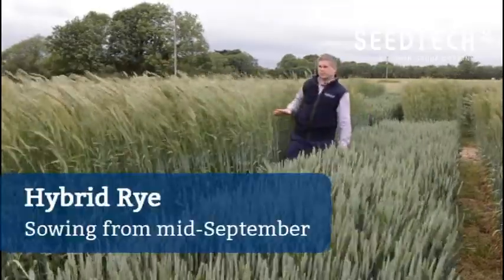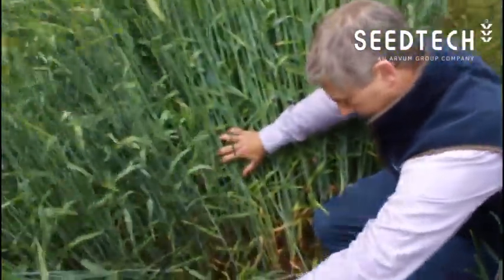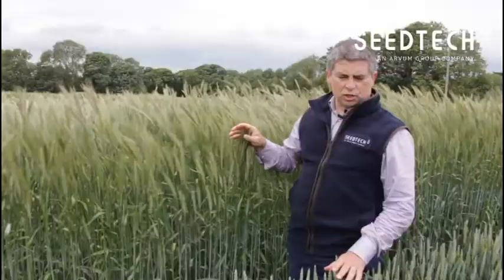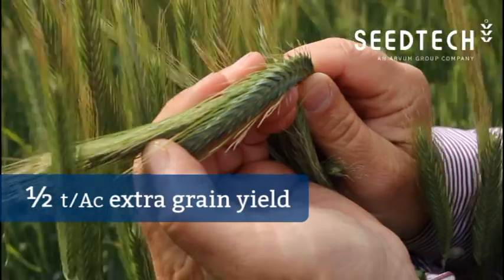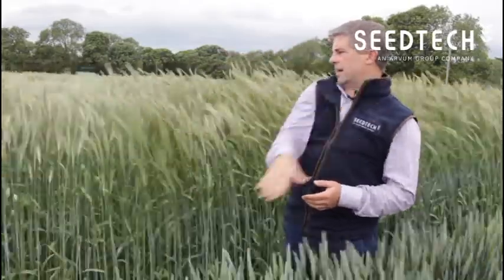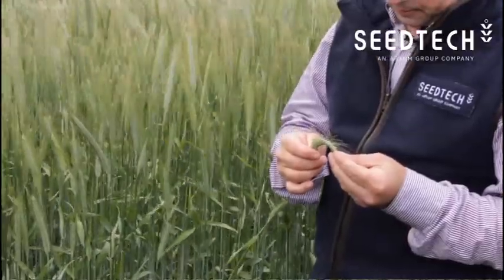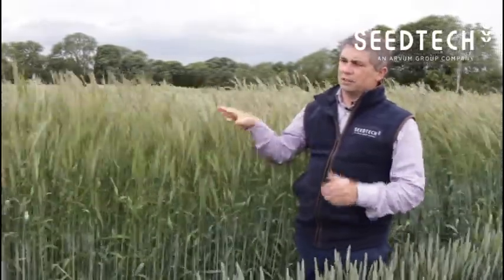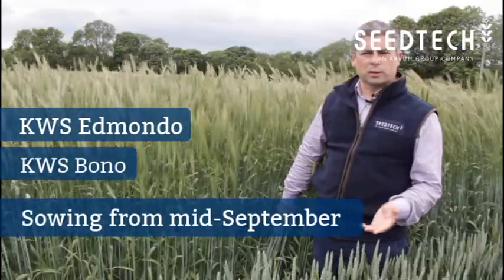Why grow Hybrid Rye?